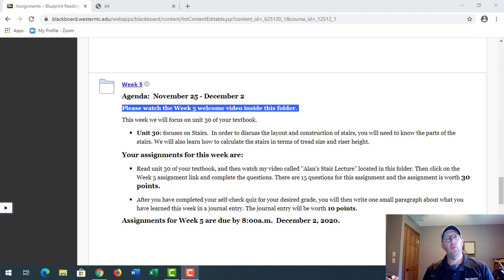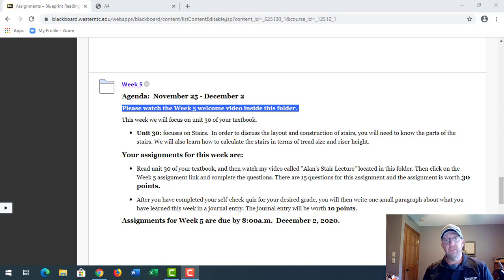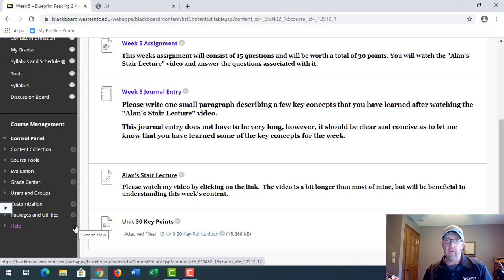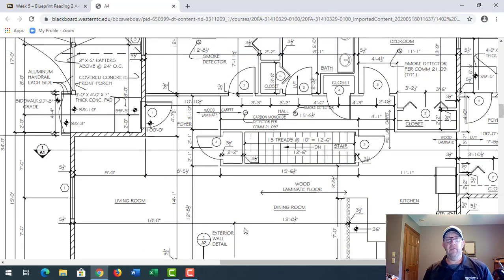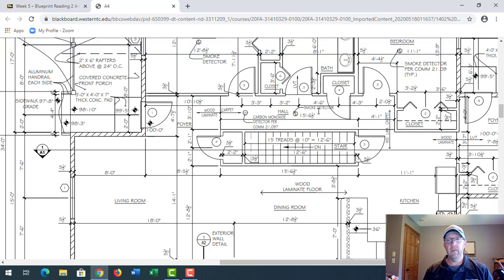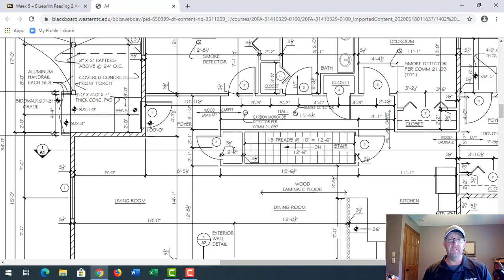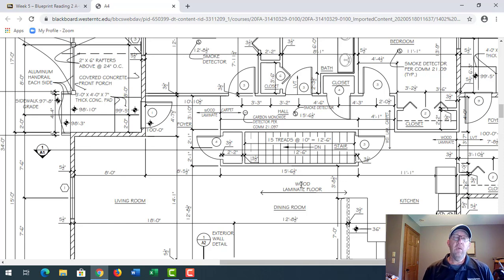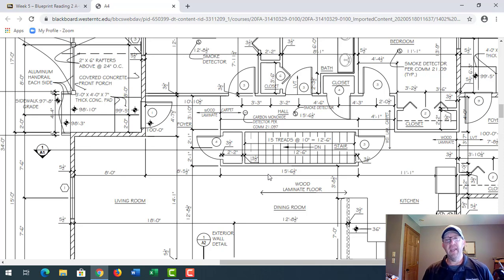Week 5 Welcome